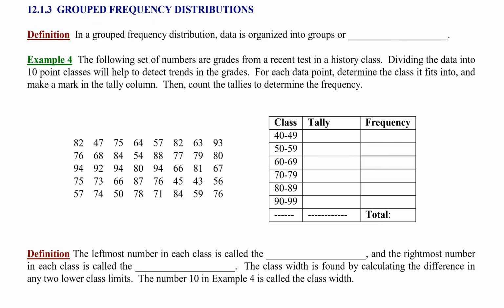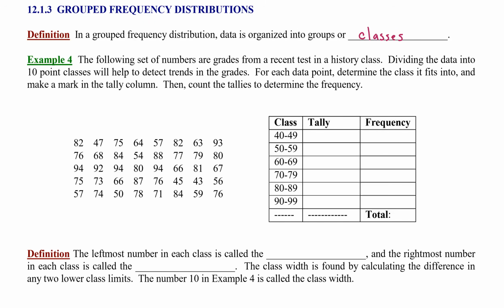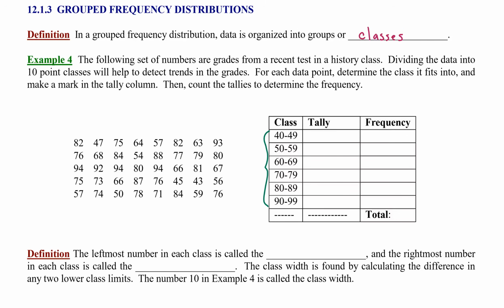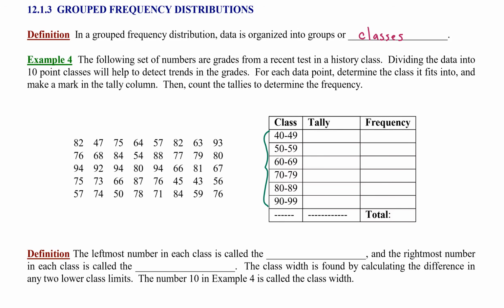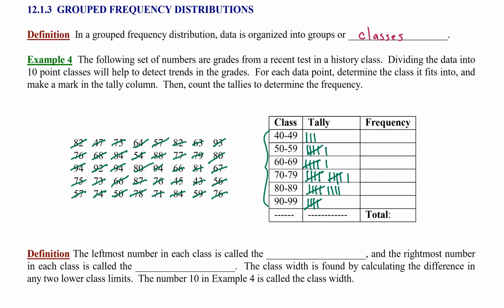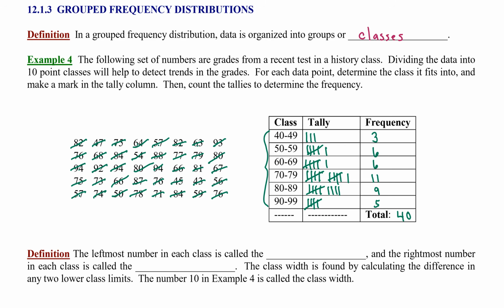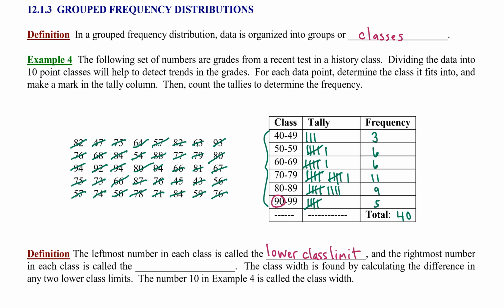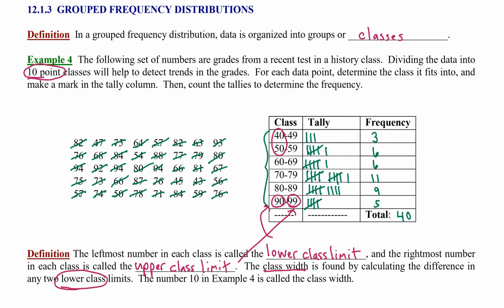12.1.3 Grouped Frequency Distributions